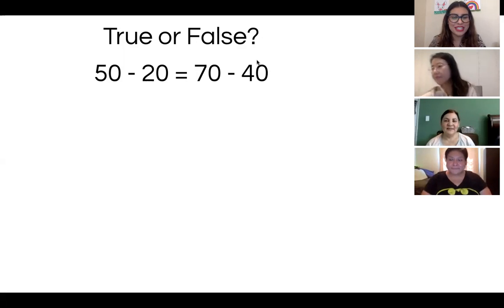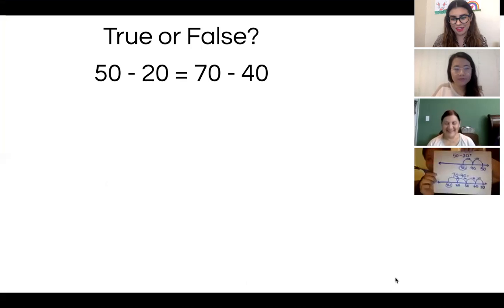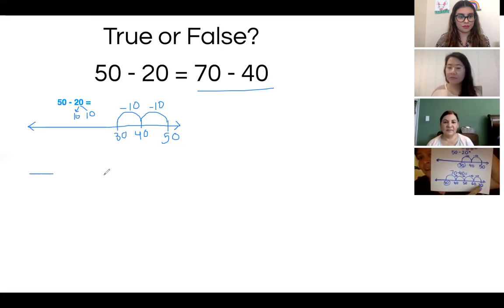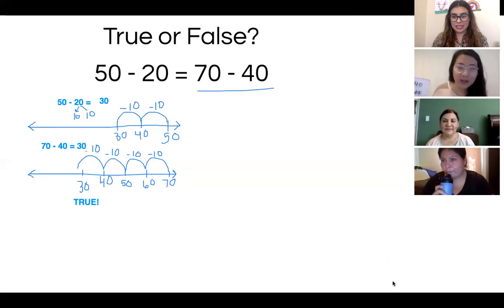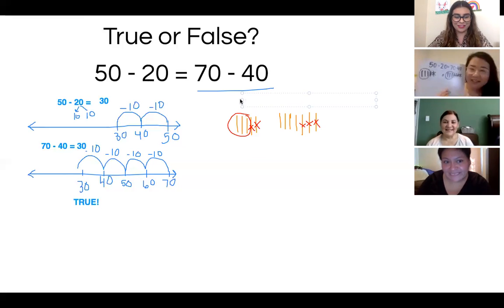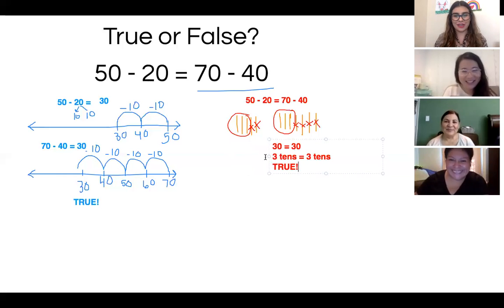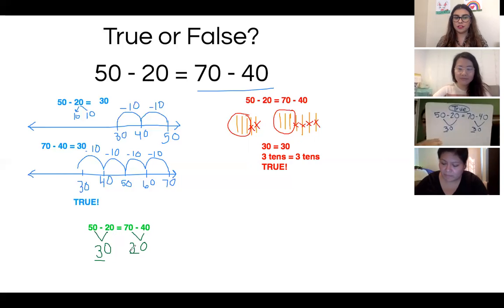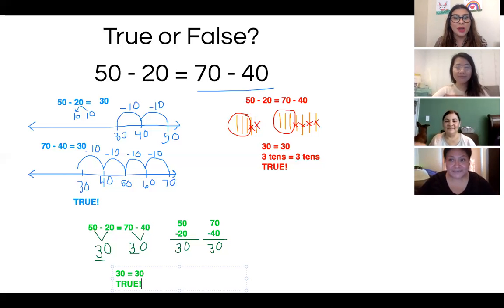Number Talk - True or False Equation